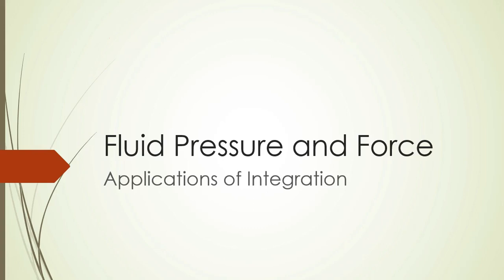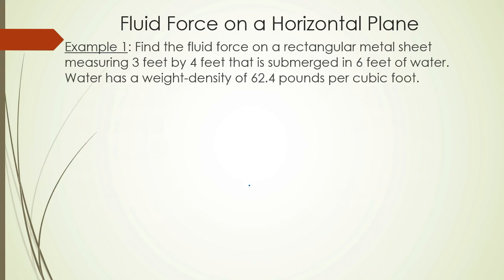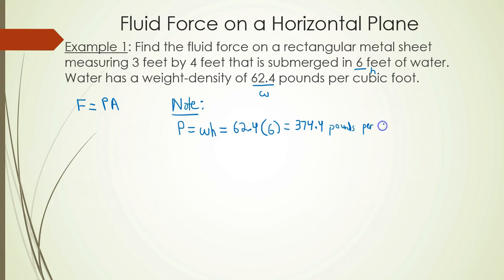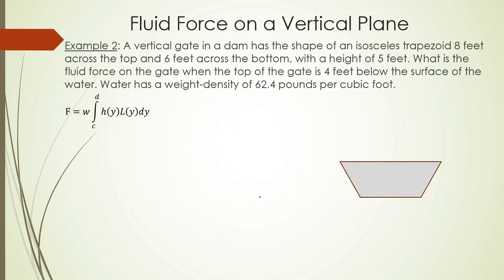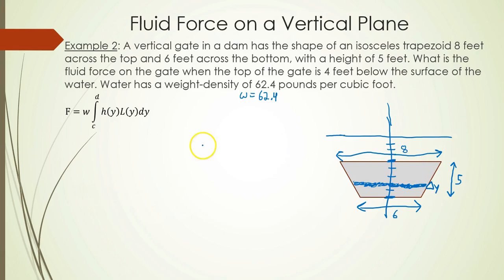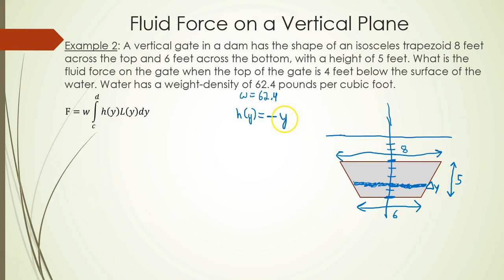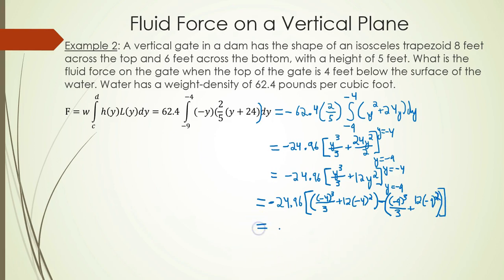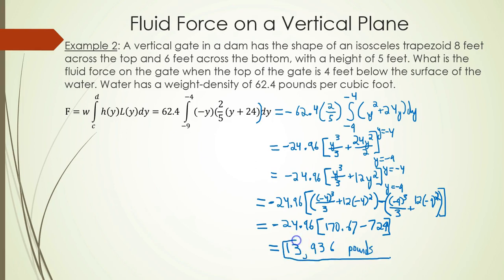Fluid Pressure and Force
Fluid force on a horizontal and vertical plane.